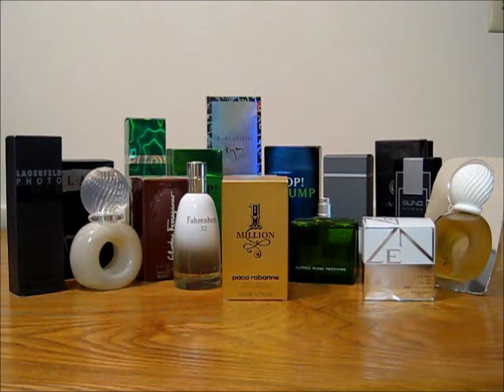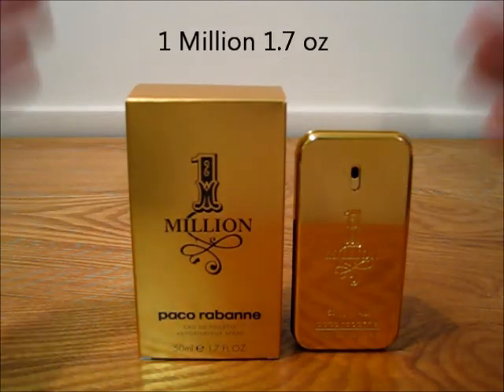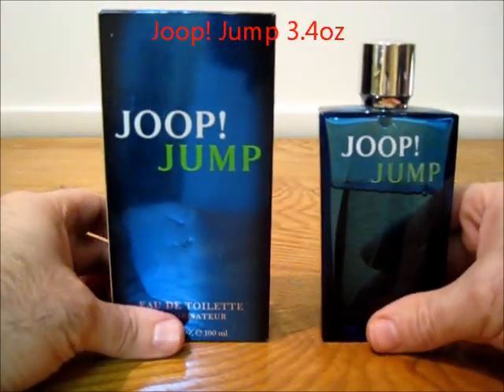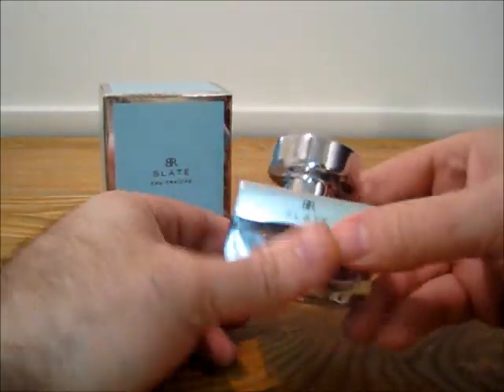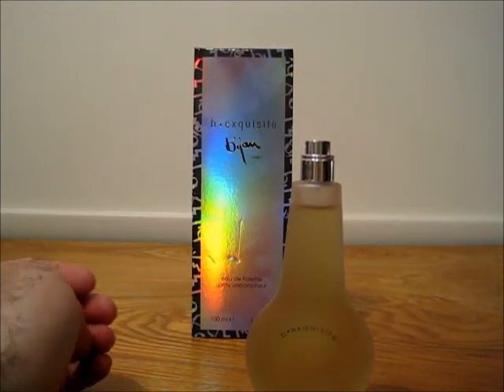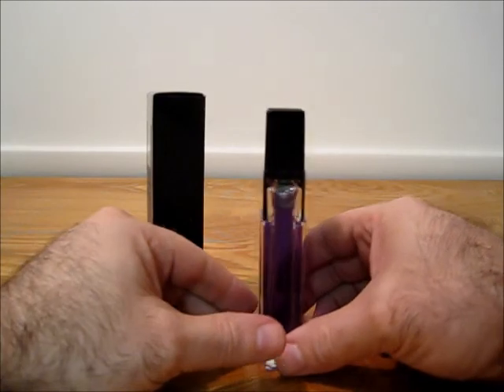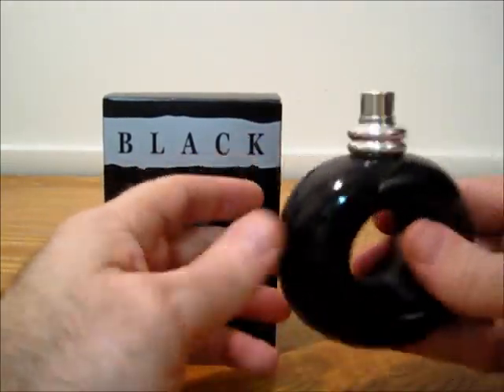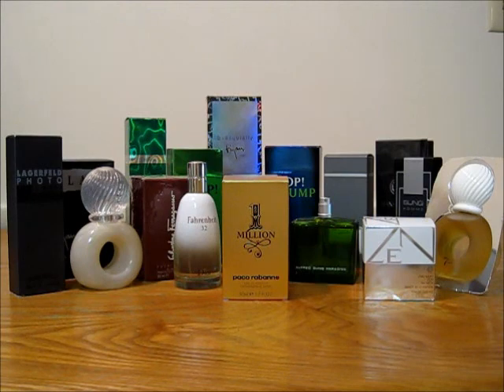First cologne SALE video!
Mainly Designers and older stuff but you might find a cheap gem or 2.

Prices include shipping
I can only ship via USPS to CONUS
Message me if you would like to purchase

PRICES:
*SOLD* Paco Rabanne 1 Million 1.7oz used
*SOLD* Fahrenheit 32 3.4oz used no box
*SOLD* Joop jump 3.4oz used
*SOLD* Joop! Go 3.4oz used
*SOLD* Sung Paradise 3.4oz No box No cap used